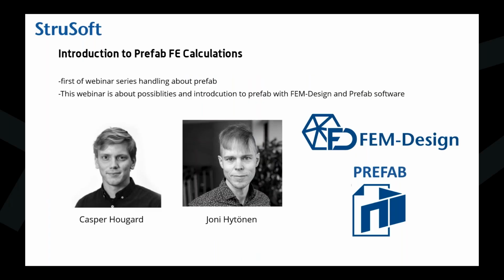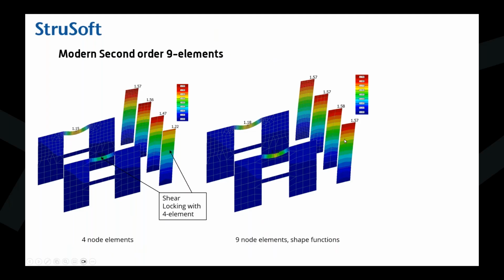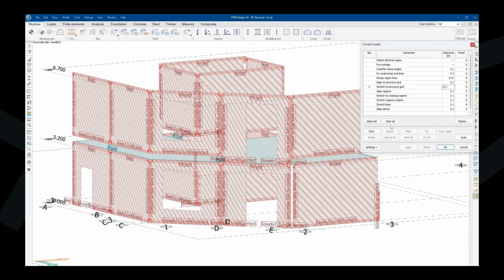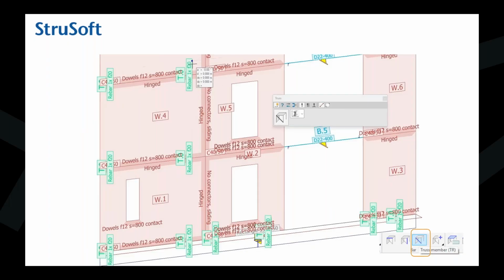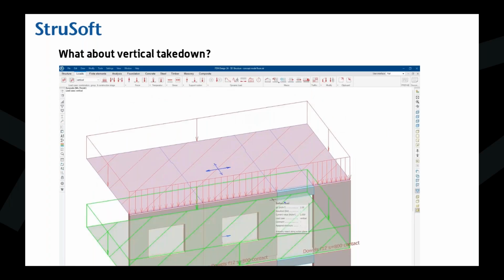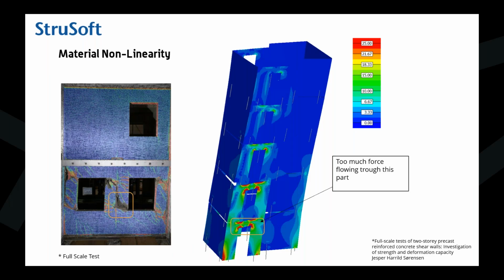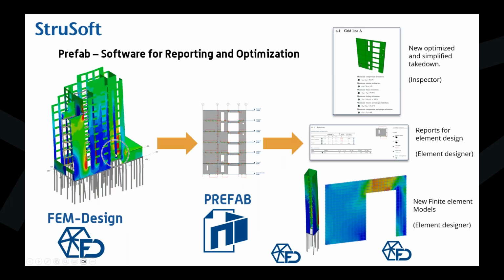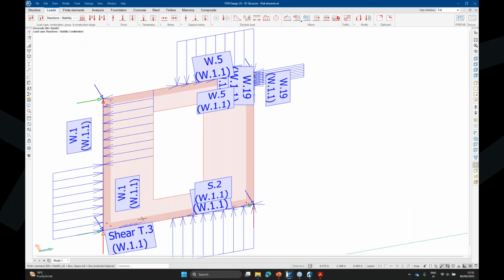Introduction to Prefabricated Concrete in FEM-Design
Prefabricated concrete offers speed, precision, and cost efficiency in modern construction — but only when supported by the right design tools and workflows. In this webinar, we’ll guide you through how FEM-Design makes modelling and analysing prefab elements intuitive and effective.

During this webinar, you will see:
- Modelling of prefab elements
- Prefab-specific edge connections
- Results
- Documentation
- Introduction to PREFAB and workflows

Watch this webinar recording for a practical, example-driven session that will give you the know-how to integrate prefab elements seamlessly into your FEM-Design projects.